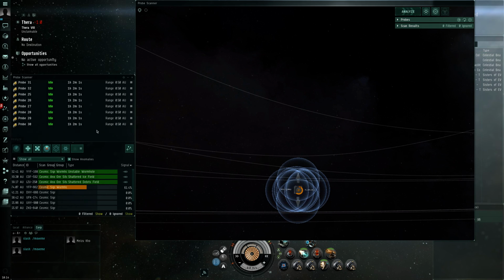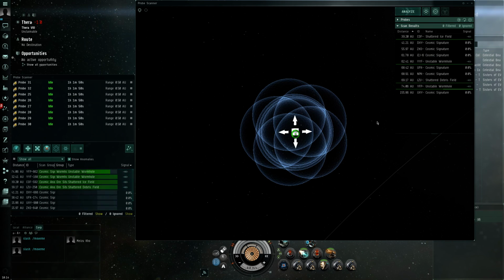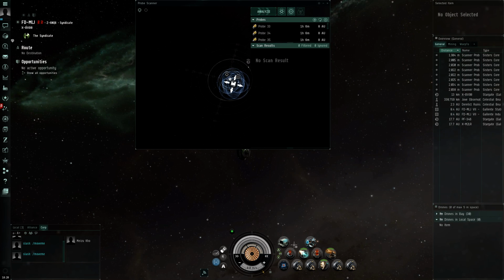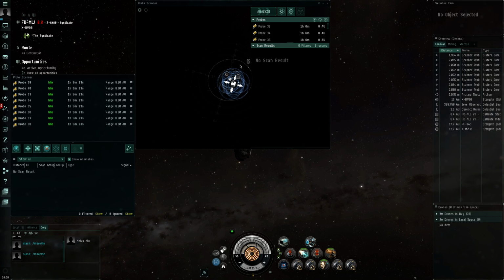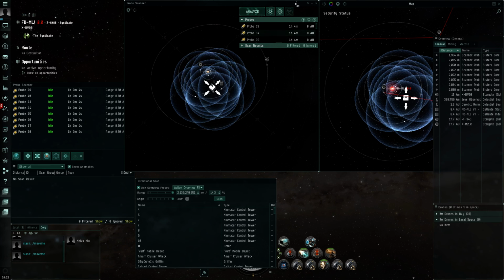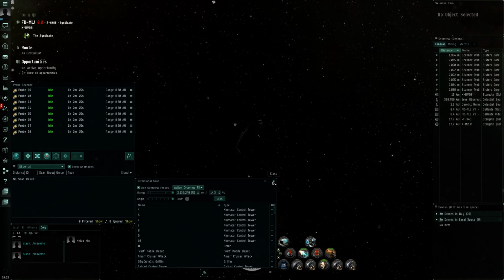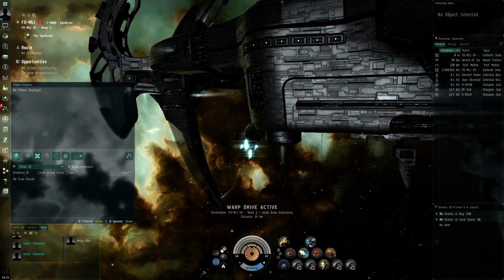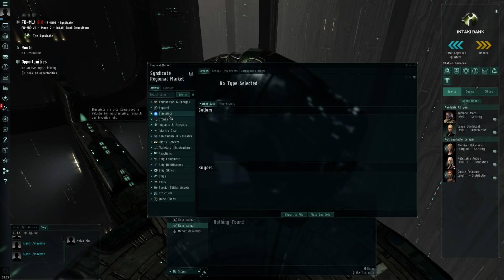EVE Online - sisi - multibuy and more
Some more features are on the test server. multibuy is coming!